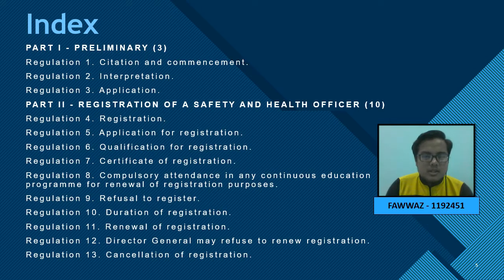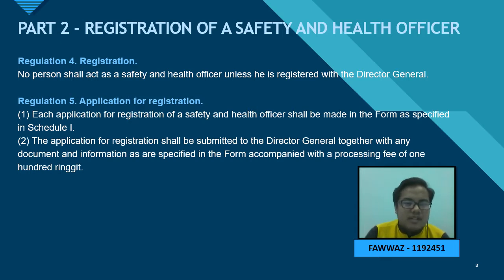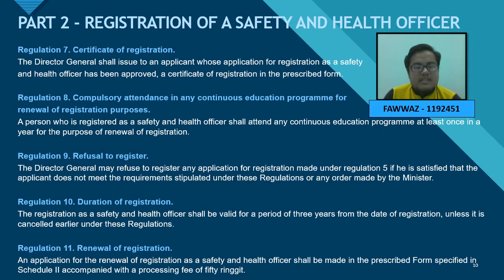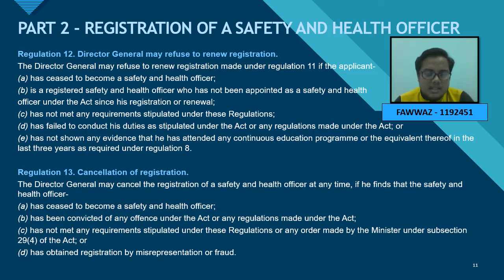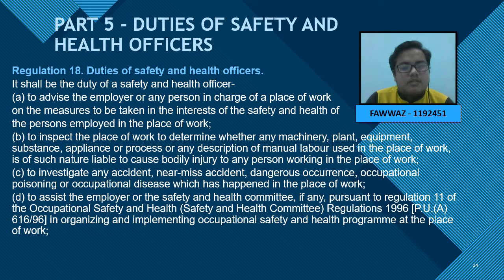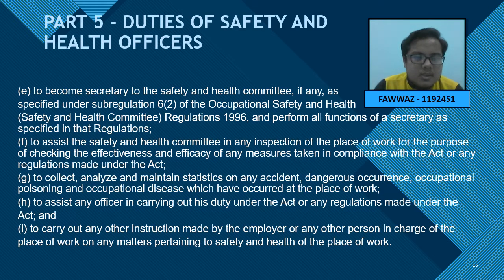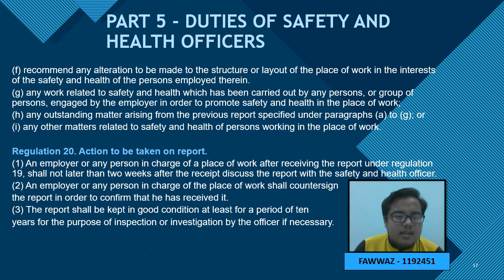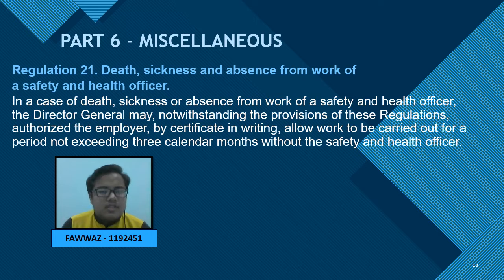Occupational Safety and Health (Safety and Health Officer) Regulations 1997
SCU1402 - CHEMICAL SAFETY MANAGEMENT
Overview of Occupational Safety and Health (Safety and Health Officer) Regulations 1997
Muhammad Fawwaz Bin Mazlan - 1192451
Industrial Chemical Technology USIM

Index:
PART I - PRELIMINARY
Regulation 1. Citation and commencement.
Regulation 2. Interpretation.
Regulation 3. Application.
PART II - REGISTRATION OF A SAFETY AND HEALTH OFFICER
Regulation 4. Registration.
Regulation 5. Application for registration.
Regulation 6. Qualification for registration.
Regulation 7. Certificate of registration.
Regulation 8. Compulsory attendance in any continuous education programme for renewal of
registration purposes.
Regulation 9. Refusal to register.
Regulation 10. Duration of registration.
Regulation 11. Renewal of registration.
Regulation 12. Director General may refuse to renew registration.
Regulation 13. Cancellation of registration.
PART III - NOTIFICATION OF A SAFETY AND HEALTH OFFICER
Regulation 14. Notification of person employed as a safety and health officer.
PART IV - DUTIES OF AN EMPLOYER
Regulation 15. Facilities.
Regulation 16. Continuous education programme.
Regulation 17. Investigation.
PART V - DUTIES OF SAFETY AND HEALTH OFFICERS
Regulation 18. Duties of safety and health officers.
Regulation 19. Safety and health officer to submit report.
Regulation 20. Action to be taken on report.
PART VI - MISCELLANEOUS
Regulation 21. Death, sickness and leave of absence of a safety and health officer.
SCHEDULE I - Application for registration form
SCHEDULE II - Renewal of registration form